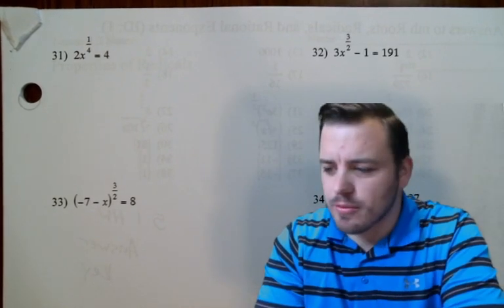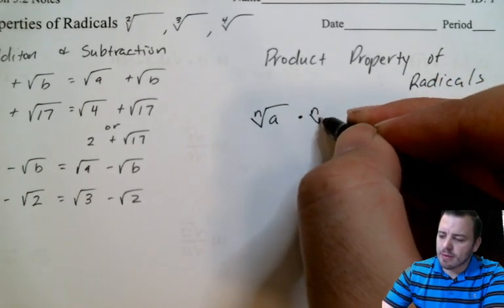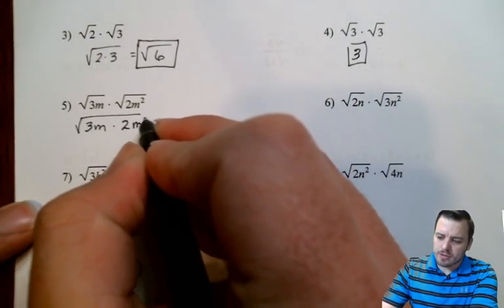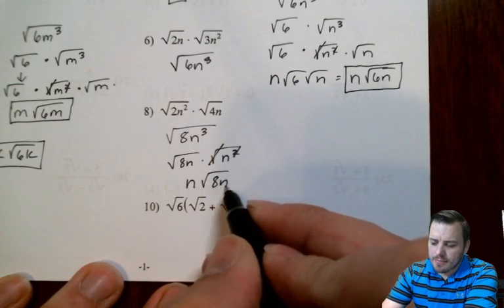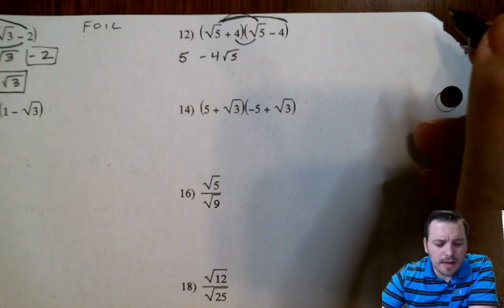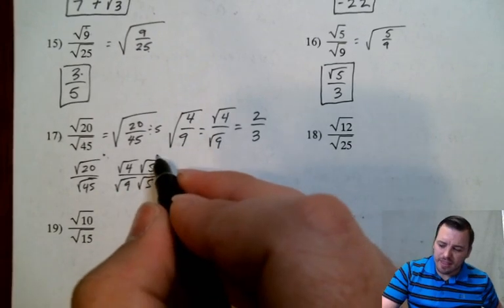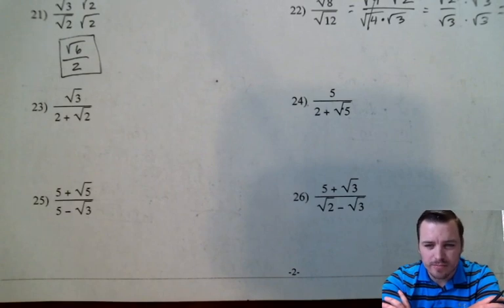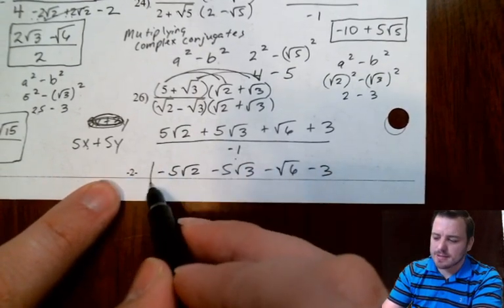Lesson 5.2 Notes Lecture Alg II